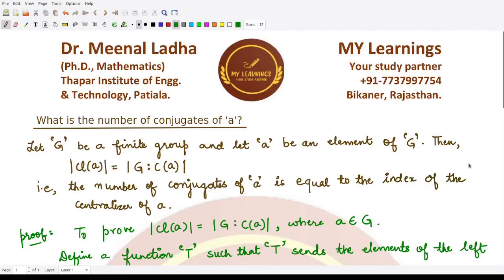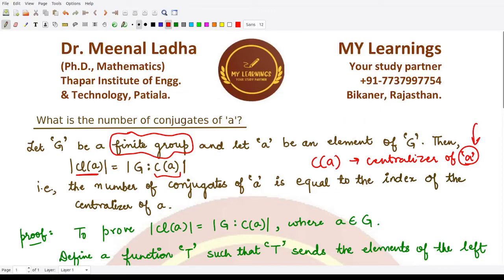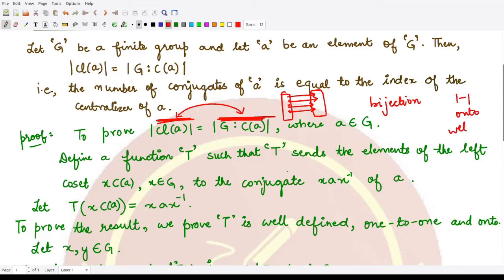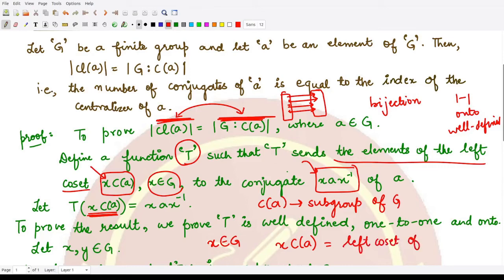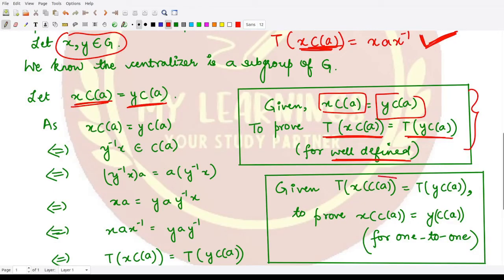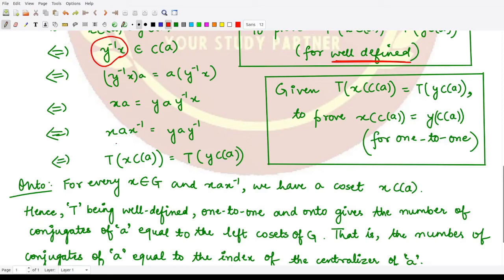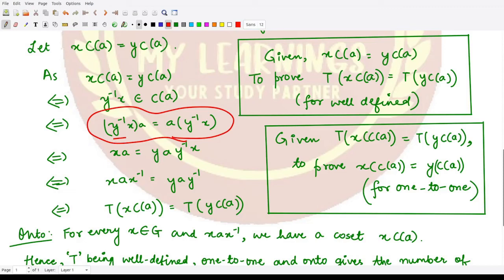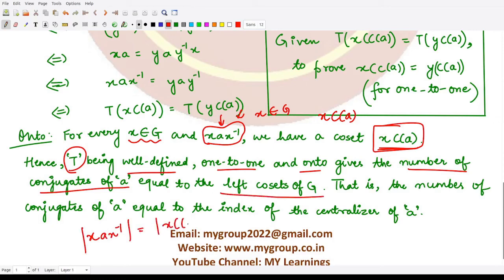#136: What is the number of conjugates of 'a'?